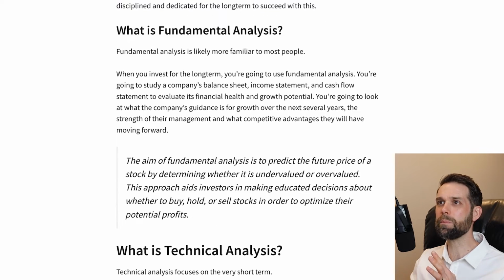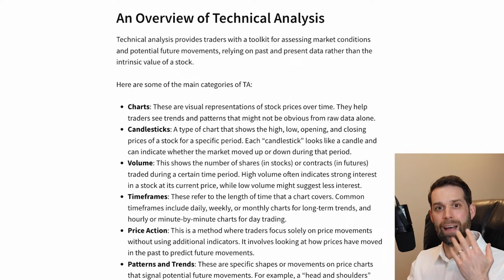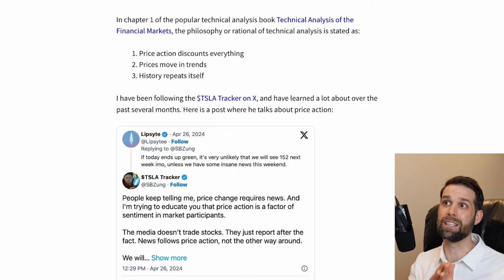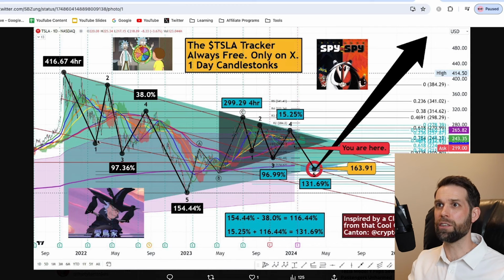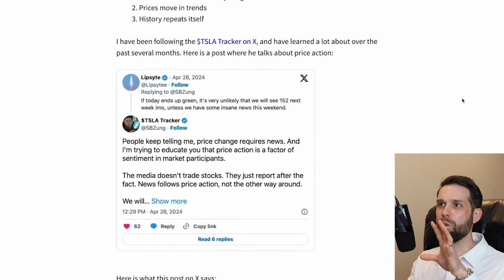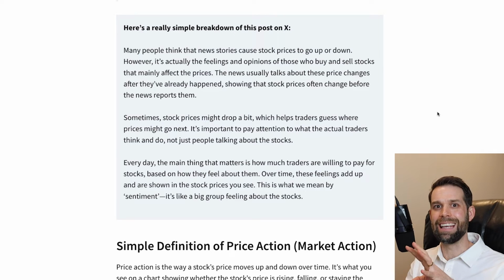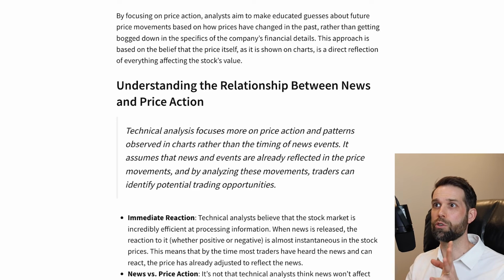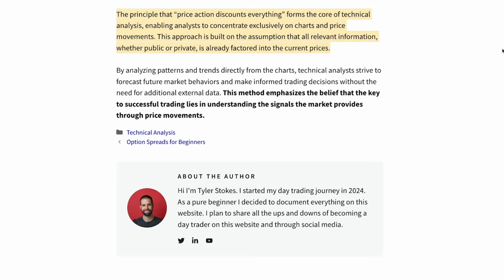Technical Analysis vs Fundamental Analysis - Explained for Beginners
This is an introduction to technical analysis. Understanding the distinction between technical and fundamental analysis is our first step towards mastery this topic.

As we gear up for the next few months of intense learning, I'm excited to share my insights and experiences with you all. We'll start with the basics of technical analysis, exploring key concepts like price action, trends, and chart patterns.

Recommended Book: Technical Analysis of the Financial Markets